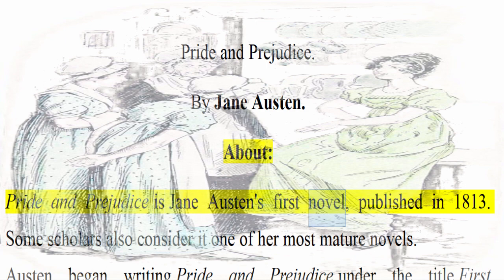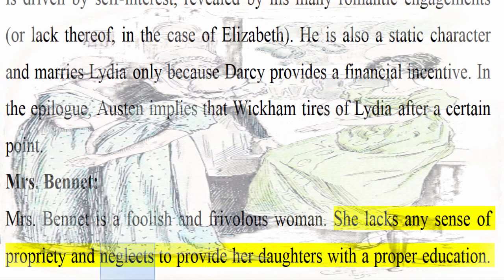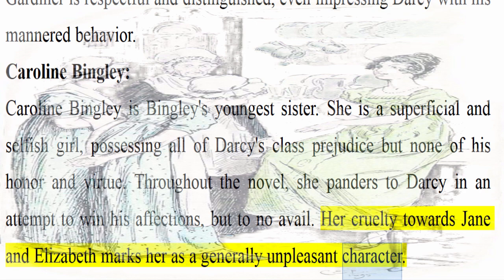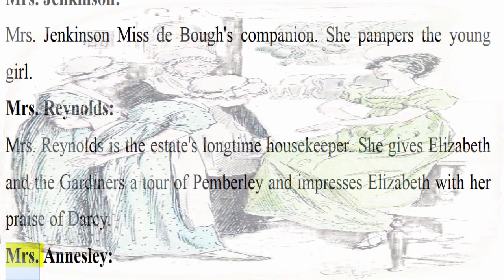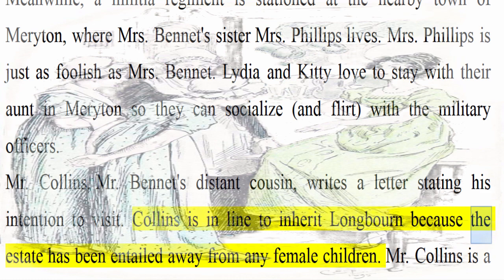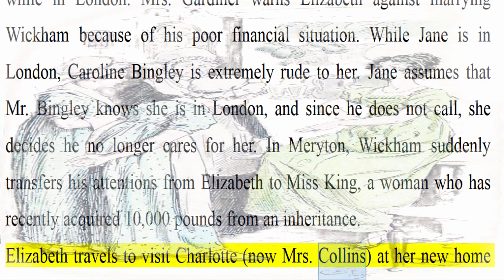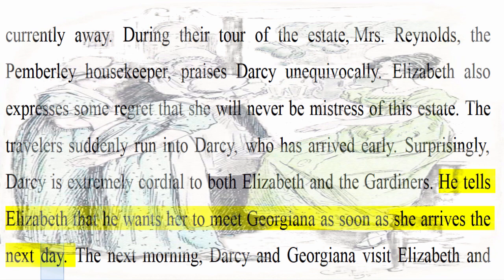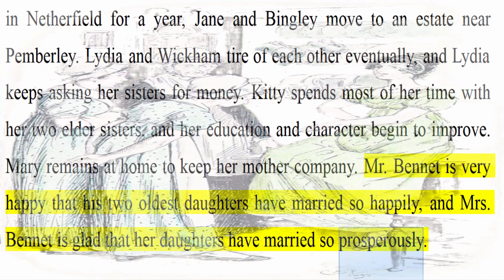Pride And Prejudice By Jane Austen | Summary, Characters List & About Novel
About the Novel at 00:08
Characters  List 01:44
Summary of The Novel 13:58
Pride and Prejudice is a romance novel by Jane Austen, first published in 1813. The story charts the emotional development of the protagonist, Elizabeth Bennet, who learns the error of making hasty judgments. The comedy of the writing lies in the depiction of manners, education, marriage, and money during the British Regency period.